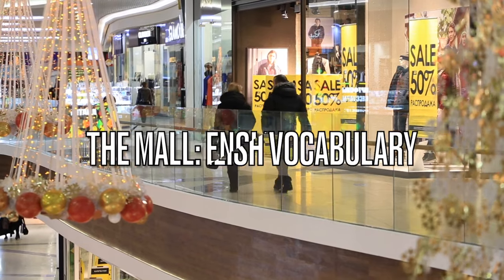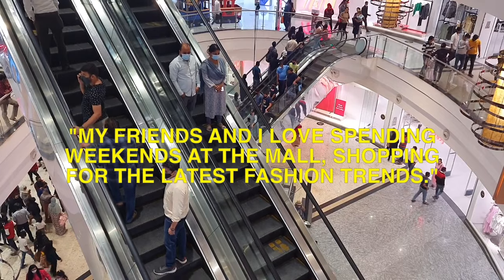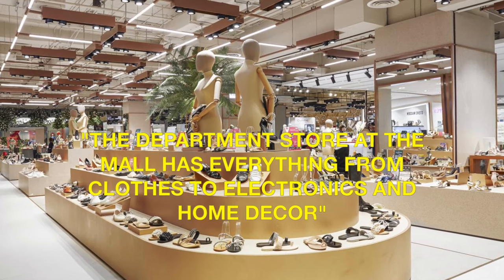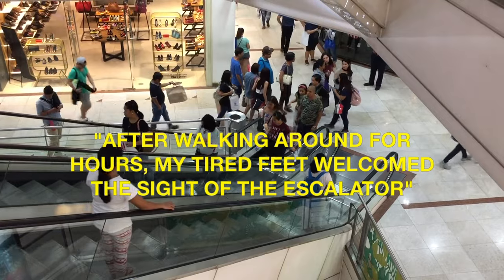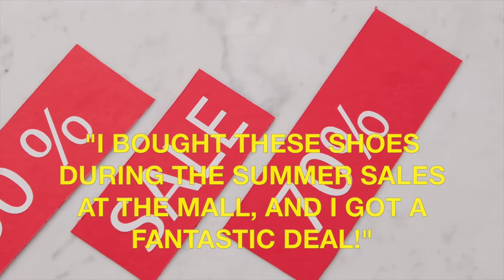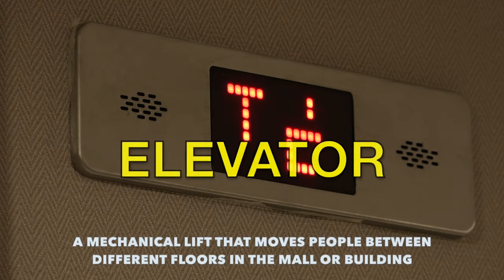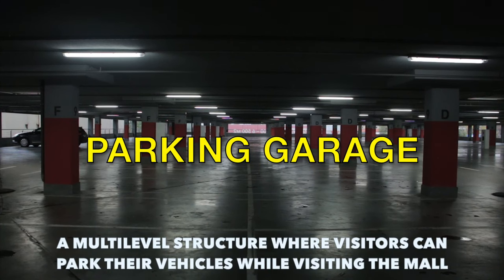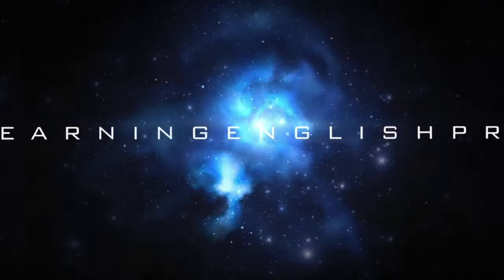🛍️ 👚 Exploring the Mall: Vocabulary Guide for Beginners with Example Sentences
✨ 🛍️ Explore the Fascinating world of spending with Vocabulary relating to THE MALL 🛍️ ✨

Welcome to LearningEnglishPRO 👋🏽 I'm Ger, your Online Tutor and Guide 👨🏽‍🏫  In this vocabulary video, we'll take you on a virtual shopping spree as we explore "The Mall." Enhance your English language skills 🗣️ with essential nouns related to the American shopping experience. From trendy boutiques to food courts, this lesson will help you navigate the mall like a pro 💫 Let's dive in and learn some exciting new words with their meanings and example sentences! Revise all the terms and sentences below ⬇️⬇️⬇️

Wordlist: ✨📚

Mall (noun) - A large shopping center with various stores and facilities.
Example Sentence: "My friends and I love spending weekends at the mall, shopping for the latest fashion trends."

Boutique (noun) - A small shop that sells stylish and exclusive items, often related to fashion.
Example Sentence: "She found a stunning dress at a boutique in the mall for the upcoming party."

Department Store (noun) - A large retail store that offers a wide range of products, organized into different departments.
Example Sentence: "The department store at the mall has everything from clothes to electronics and home decor."

Food Court (noun) - An area in the mall where various food vendors are located, offering different cuisines.
Example Sentence: "Let's grab a quick bite at the food court before continuing our shopping spree."

Escalator (noun) - A moving staircase that transports people between different levels or floors in the mall.
Example Sentence: "After walking around for hours, my tired feet welcomed the sight of the escalator."

Restroom (noun) - A public facility in the mall where people can use the toilet and wash their hands.
Example Sentence: "Excuse me, can you tell me where the restrooms are located?"

Sales (noun) - A period of time when stores offer discounts and reduced prices on their products.
Example Sentence: "I bought these shoes during the summer sales at the mall, and I got a fantastic deal."

Window Shopping (noun) - The act of looking at items in store windows without intending to make a purchase.
Example Sentence: "When I'm bored, I enjoy going to the mall and doing some window shopping."

ATM (noun) - Automated Teller Machine, a device that allows people to withdraw cash from their bank accounts.
Example Sentence: "I need to find an ATM in the mall to get some money for lunch."

Elevator (noun) - A mechanical lift that moves people between different floors in the mall or building.
Example Sentence: "If you have strollers or heavy bags, the elevator is more convenient than the escalator."

Cinema (noun) - A movie theater where films are shown for public entertainment.
Example Sentence: "After shopping, we decided to catch a movie at the mall's cinema."

Parking Garage (noun) - A multilevel structure where visitors can park their vehicles while visiting the mall.
Example Sentence: "Finding a spot in the parking garage during weekends can be quite challenging."

That concludes our English vocabulary tour of "The Mall." We hope you enjoyed learning these essential words to enhance your shopping experience. Happy learning and happy shopping!